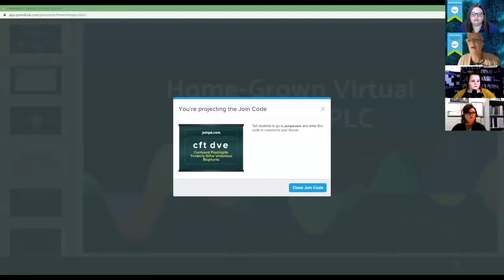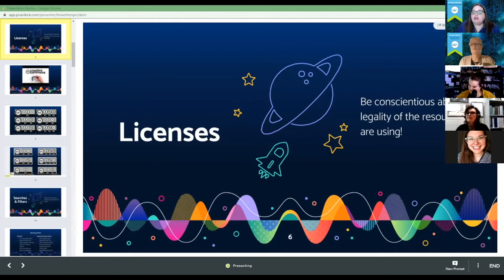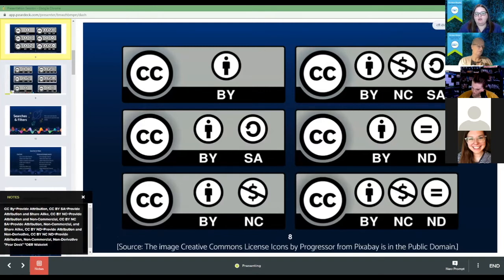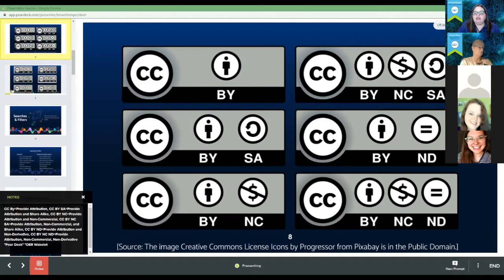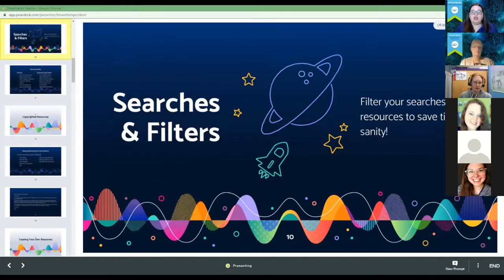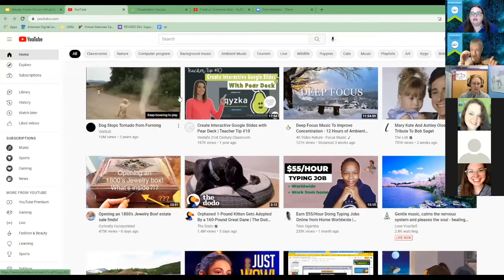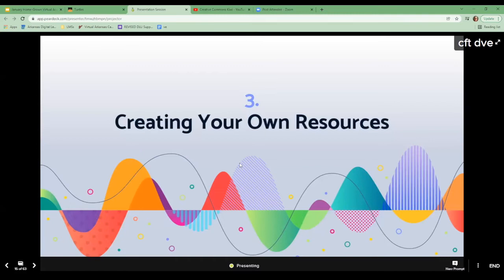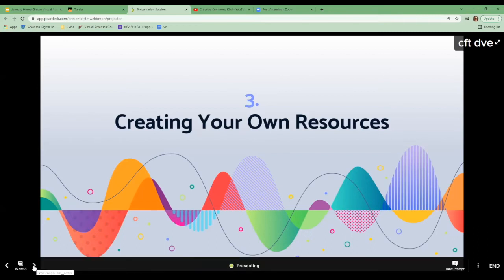January 27th, 2022 Home Grown Virtual Academy PLC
This Home Grown Virtual Academy shares with virtual teachers the topic of creative commons, open educational resources (OERs), copyright, and creating your own content for instruction.